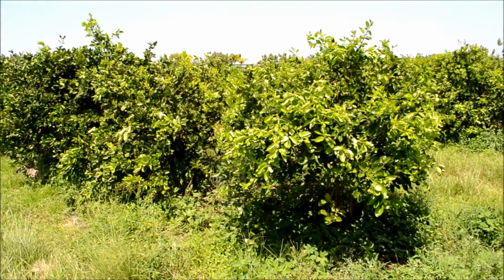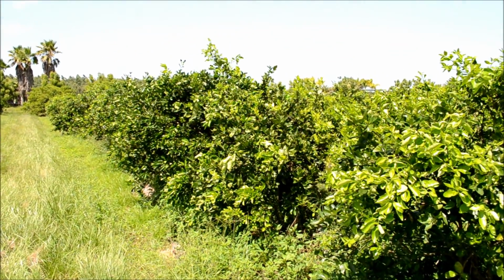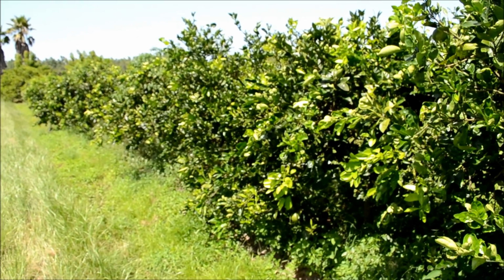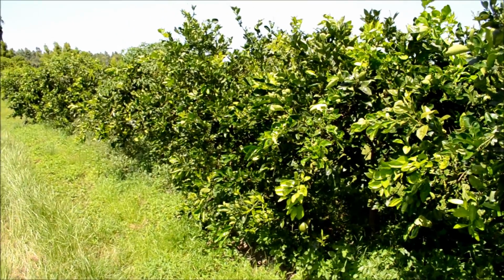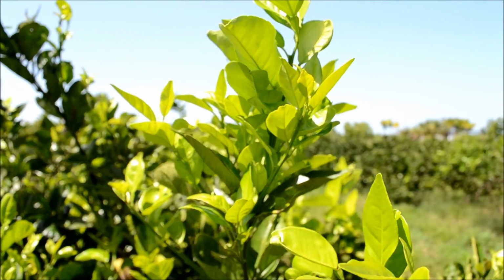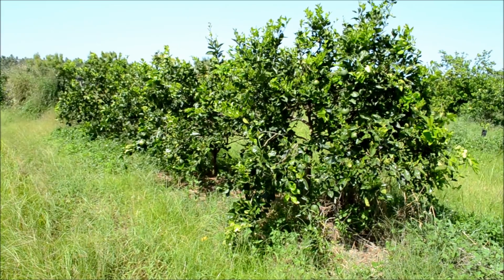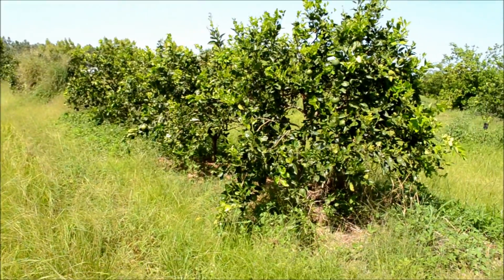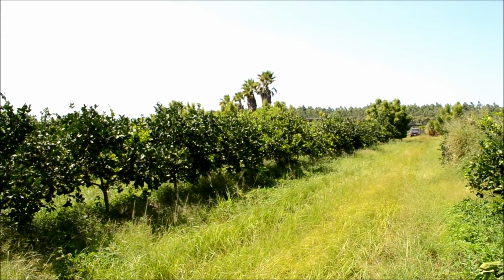CRF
Control Release Fertilizer use in Citrus by Arapaho Citrus Management, Inc.  July 2016